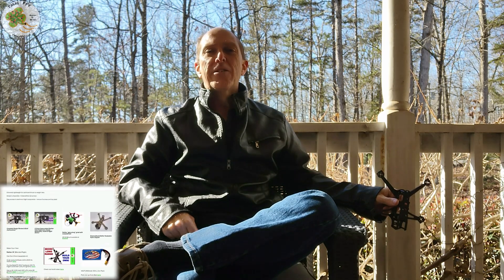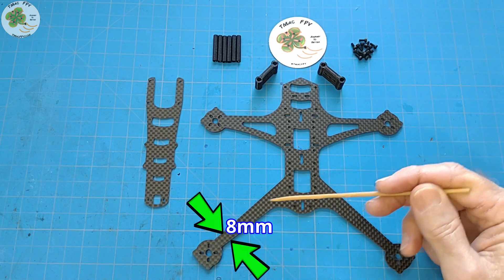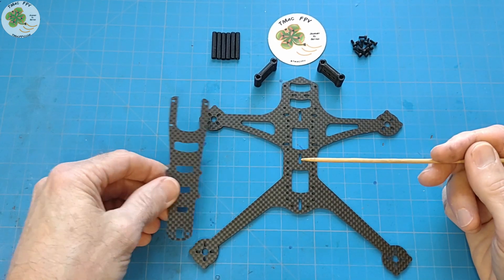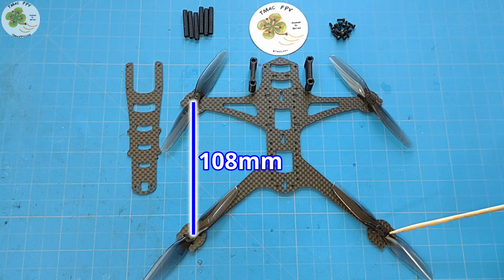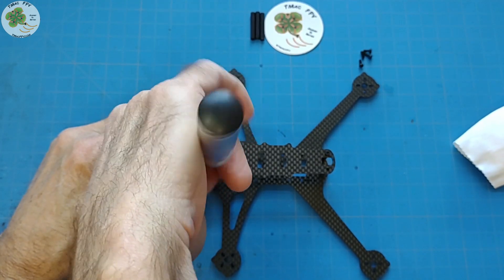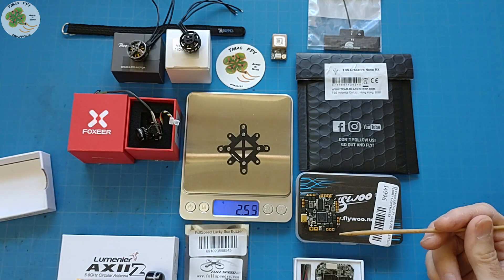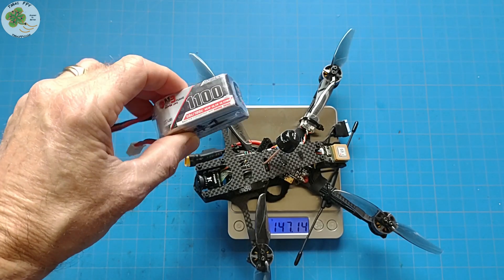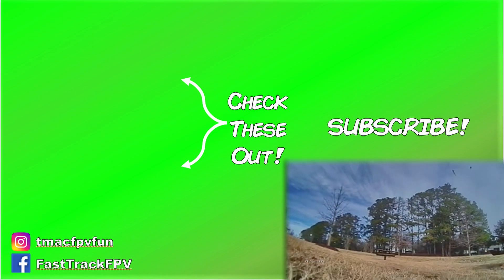Micro FPV Drone Frame Kit (4 INCH KOBARA)!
Lightweight, durable, easy-to-assemble, long flight times!  Both digital & analog capable! Dual mount stacks support both 20x20 & AIO flight control stack combo's.  It's your choice.  This Kobara (pronounced "Cobra") Micro FPV Drone Frame kit has the flexibility and versatility to exceed your demanding needs.  There are No Limits with this Kobara Micro FPV Drone Frame kIt!  Free your imagination!  This frame kit is now printed with carbon fiber infused 3D filament (not cut carbo fiber).

📚CHAPTERS
📑00:00 Intro
📑01:12 Kobara Frame Kit Unique Features, Specs, Dimensions
📑07:26 Kobara Frame Assembly
📑09:48 Kobara Frame Weigh-In
📑10:14 Kobara Build Components
📑12:38 Kobara Build
📑13:07 Completed Kobara Build Weigh-In
📑14:00 Kobara Flight!

🛒 TBS Crossfire Nano Receiver
🛒 TBS Crossfire Immortal T Antenna
🛒 Matek SAM M8Q GPS Module
🛒 Vifly Self-powered Buzzer
🛒 JHE20B Self-powered Buzzer